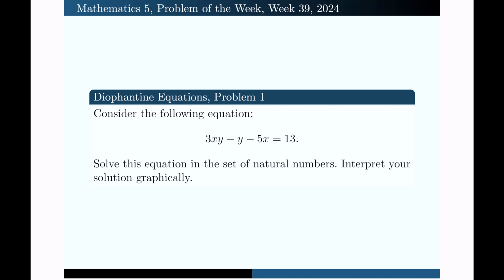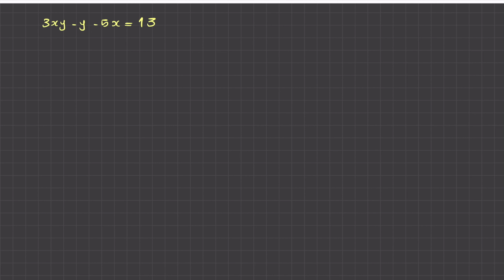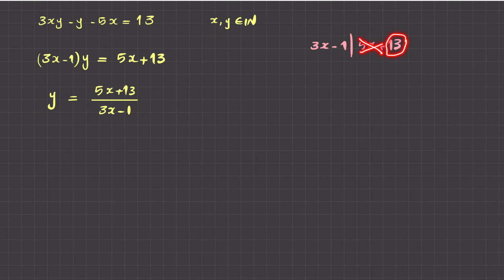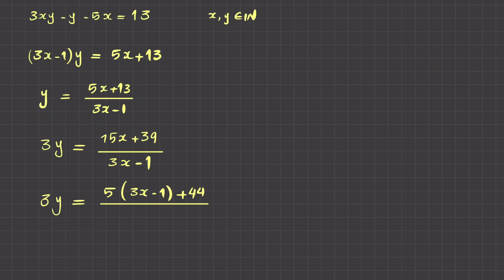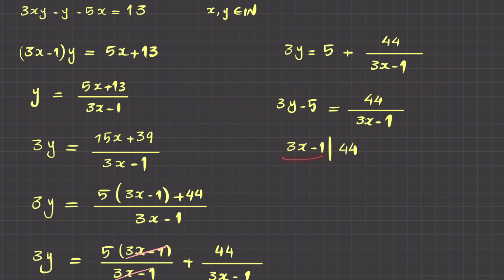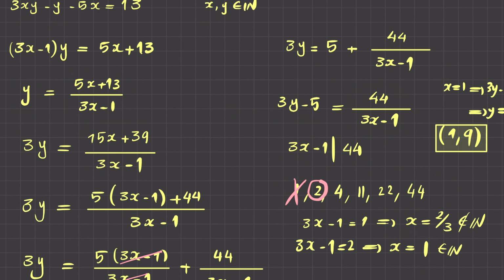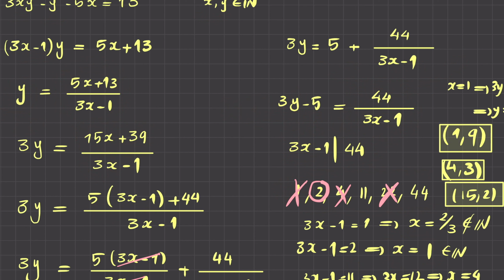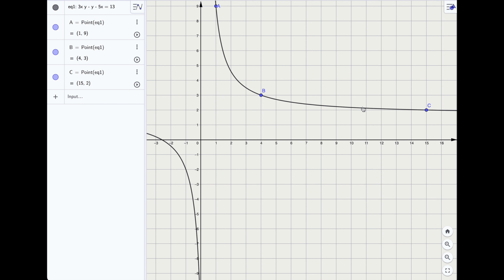Diophantine Equations, Problem 1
In this video, I solve the Problem of the Week, Week 39, 2024.